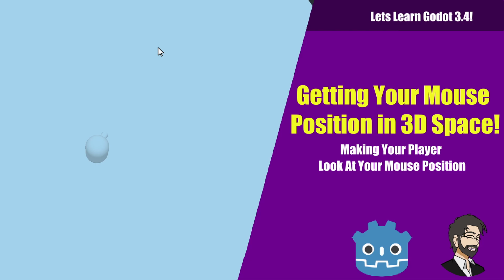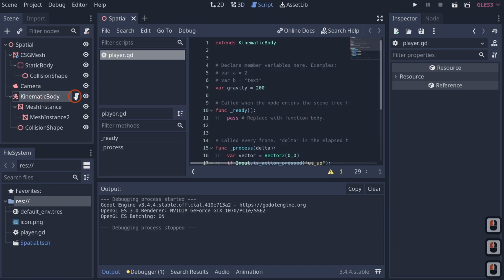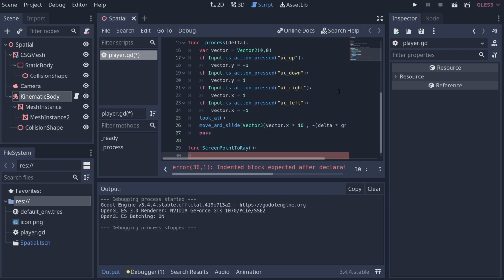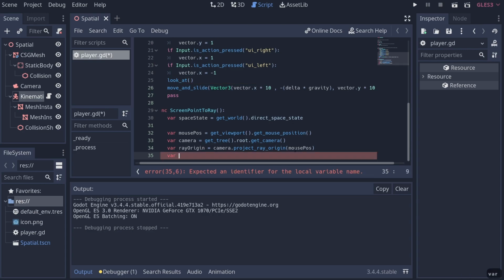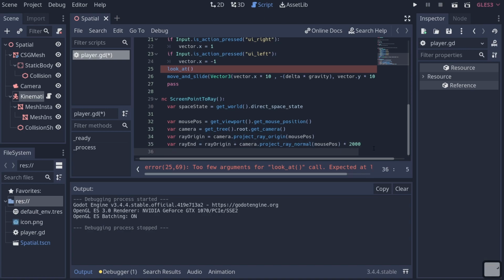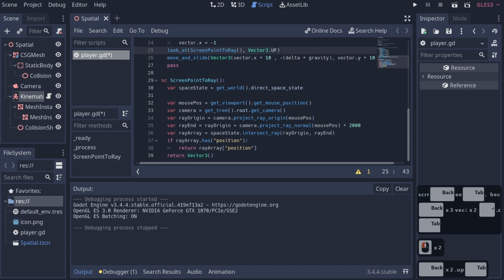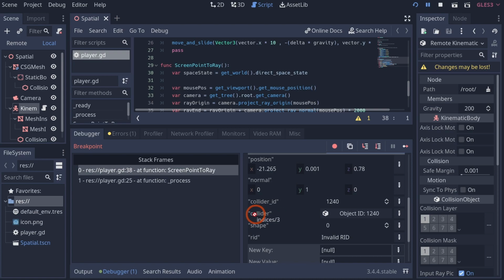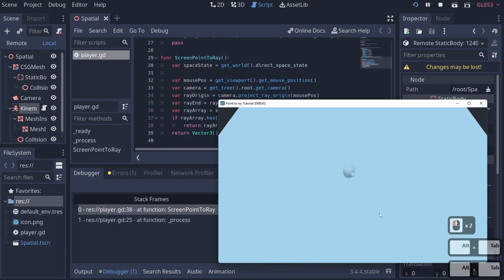Getting Your Mouse Position in 3D Space! | Lets Learn Godot 3.4!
In this video, we discuss how to get your mouse position in 3d space! this allows you to do top down shooters and it allows you to create point and click systems!

TIMESTAMPS
00:00 - Intro
00:31 - Getting into Godot
02:34 - Creating our Function To Translate Mouse to 3D Space
07:19 - Explaning What All Comes Back From Our Ray Cast
08:44 - Recaping How This Works
09:26 - Outro